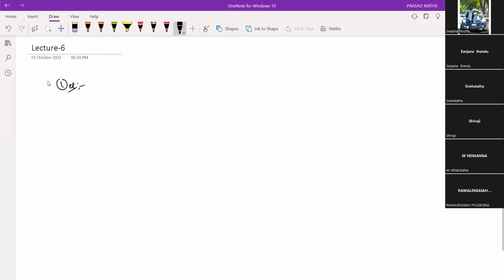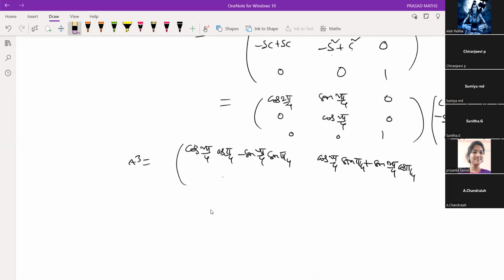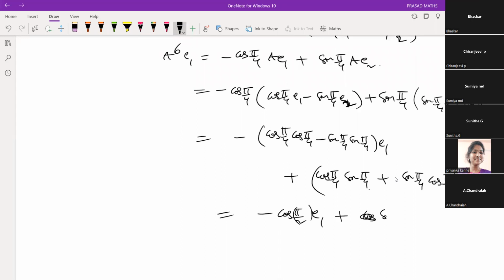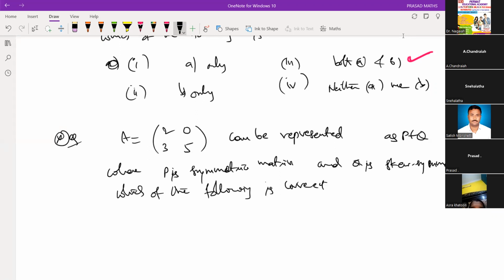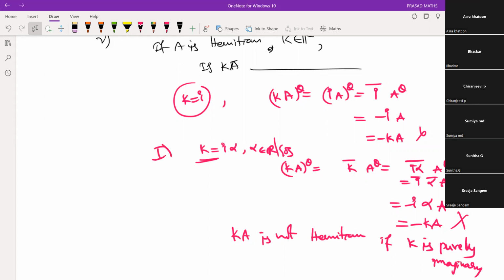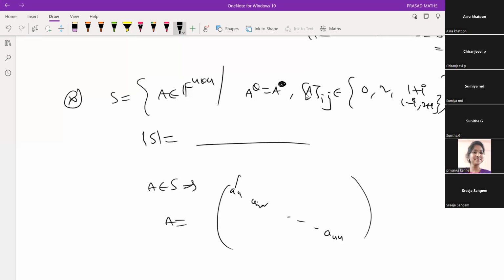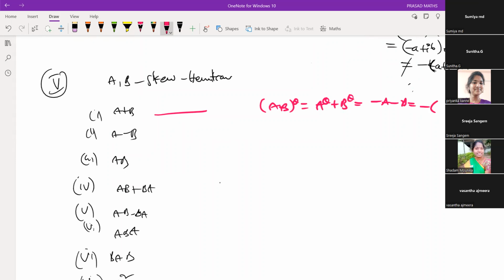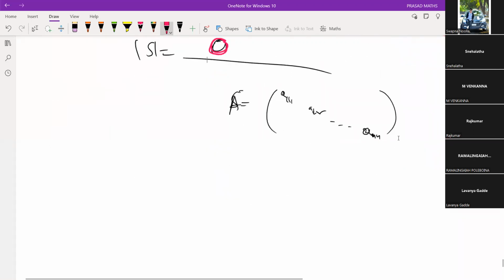LINEAR ALGEBRA LECTURE 7||1ST OCTOBER, 2022||Skew Hermitian Matrix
Symmetric Matrix - Definition, Properties, Theorems, Examples
Definition
Example
Formula
Properties.
The diagonal entries are either purely imaginary or zero.
Elements other than diagonal elements may have real as well as imaginary parts.
The imaginary part of the ith row and jth column, other than diagonal elements, is the same.
The real part of the ith row and jth column, other than diagonal elements, is the same but have opposite signs.